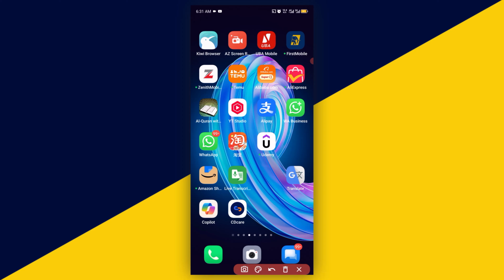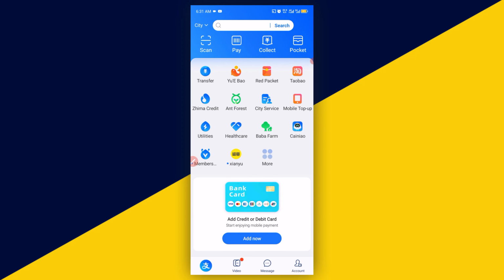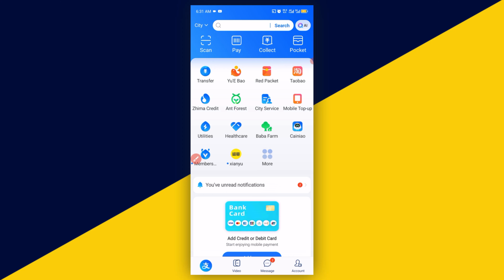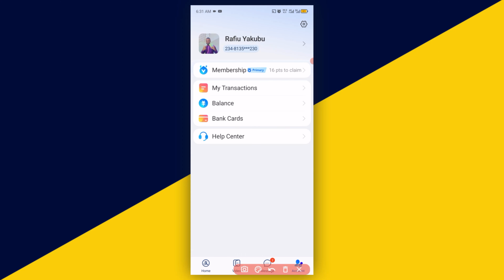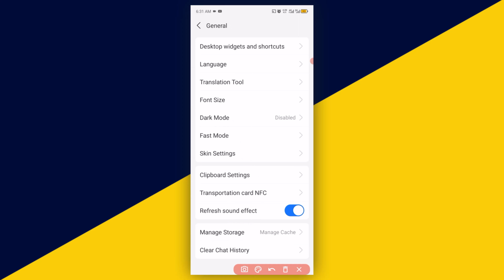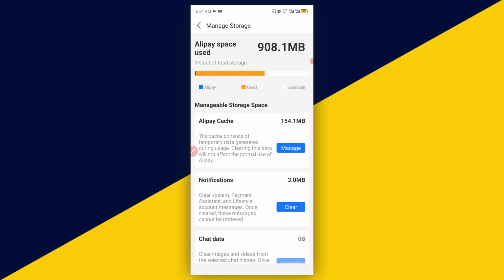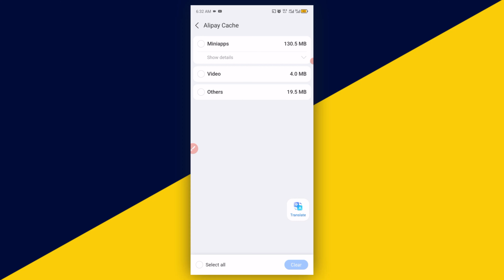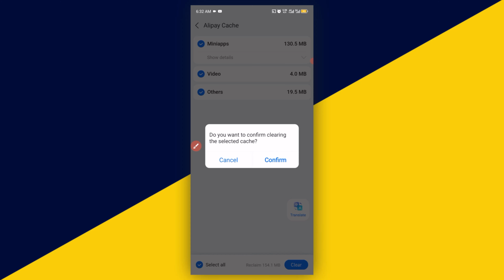Is Alipay Taking too Much Space? Here's a Trick to Solve it